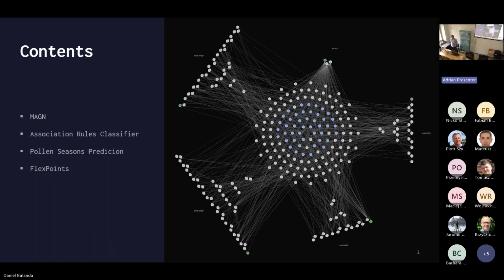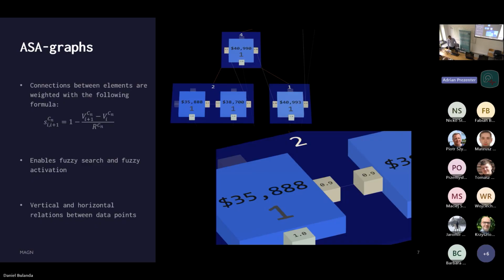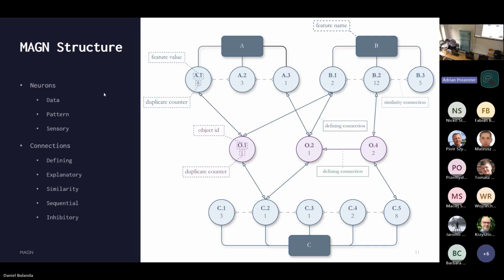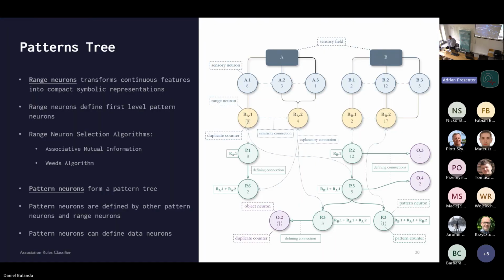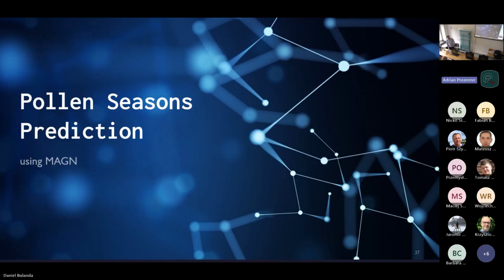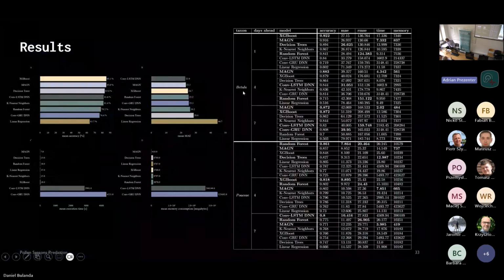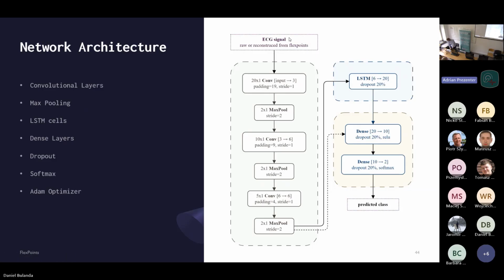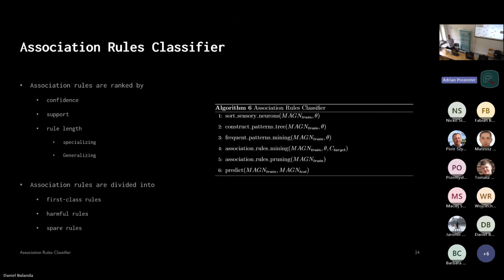Associative Neural Networks and their application in Cardiology and Allergology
Nagranie z seminarium Katedry Biocybernetyki i Inżynierii Biomedycznej AGH
13 maja 2025, gościem specjalnym jest mgr Daniel Bulanda lek. med.
Associative Neural Networks and their application in Cardiology and Allergology. (presentation in English)

Możesz również wspierać rozwój tego kanału poprzez komentarze oraz polubienia.